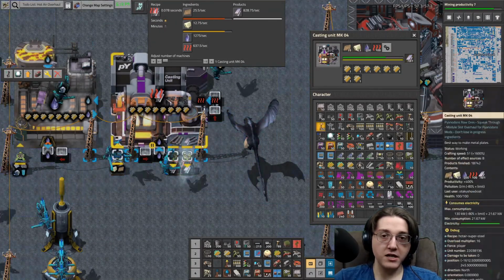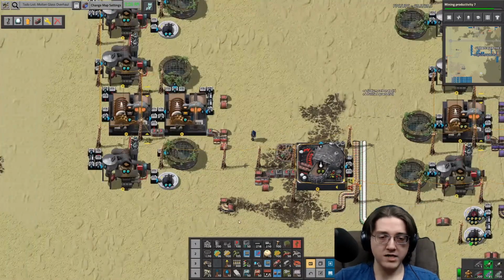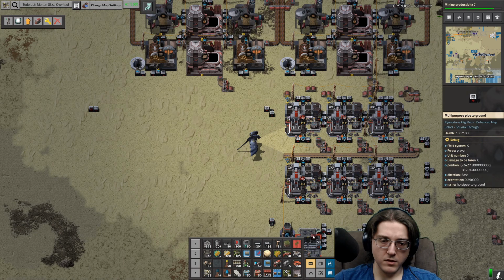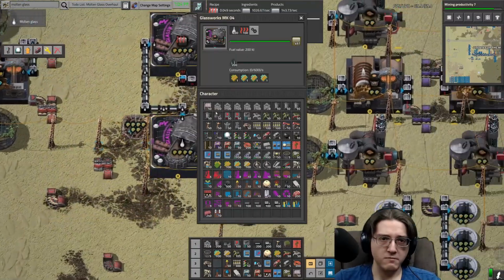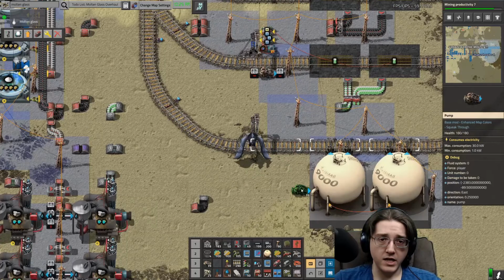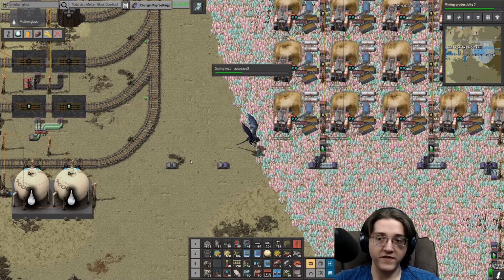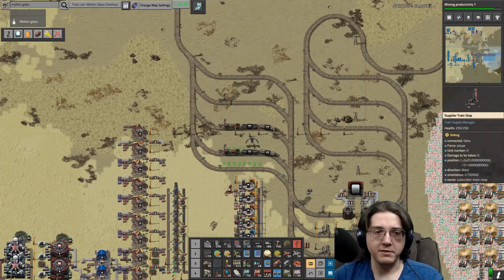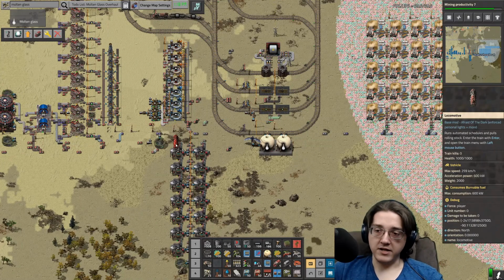Part 369 | Molten Glass Overhaul | Pydew Valley Factorio | Stream Day 75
Welcome to Py Alien Life! During this stream, I get hot air where it's needed and adjust the base to using molten glass! Day 75 of Pydew Valley featuring Py Alien Life for Factorio 0.18.